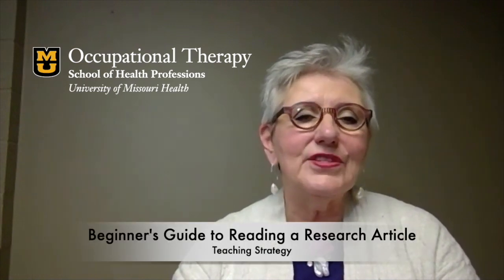Winsdays: Teaching Students to Read Research Articles - 9.11.19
Skip intro: 0:40